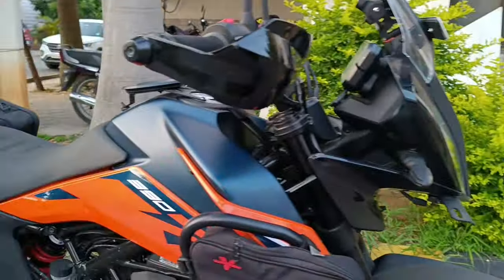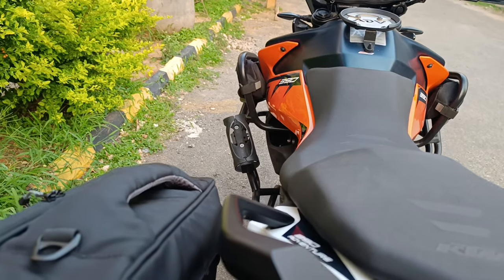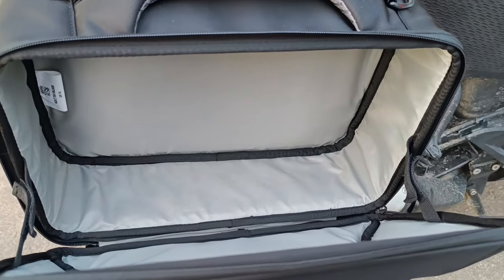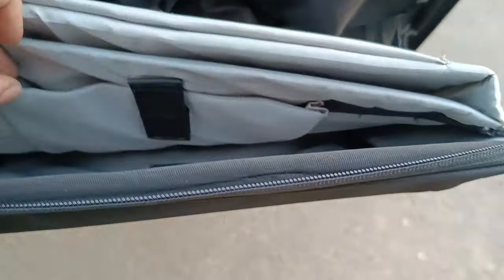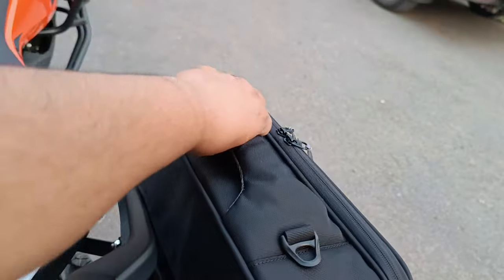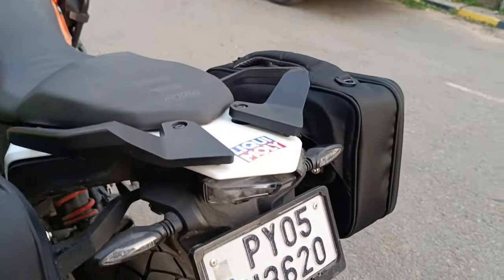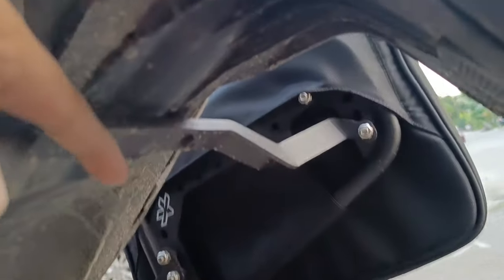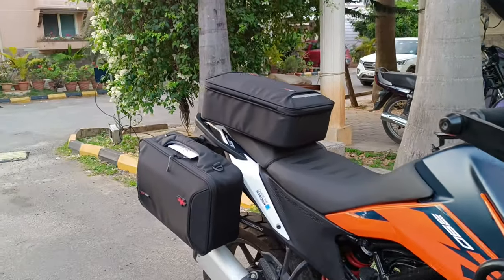Viaterra Quick Release Saddle Bags for KTM 390 & 250 Adventure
Side Trail Packs

Handlebar trail pack